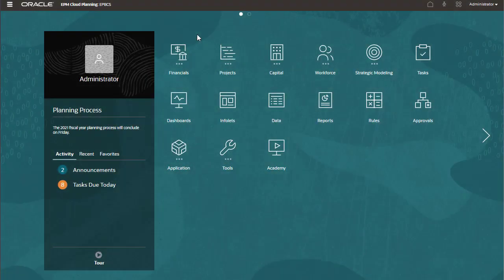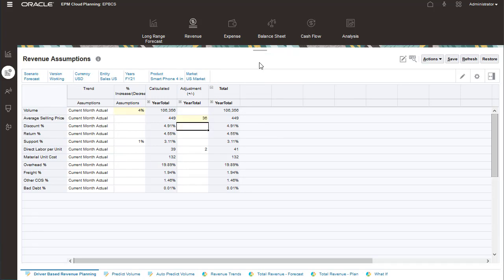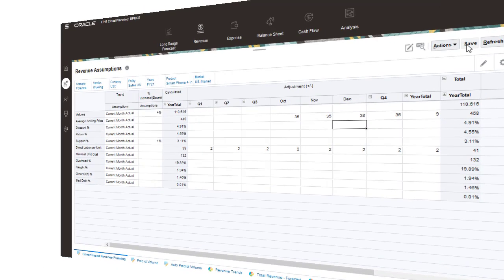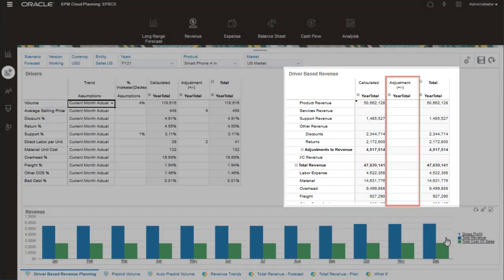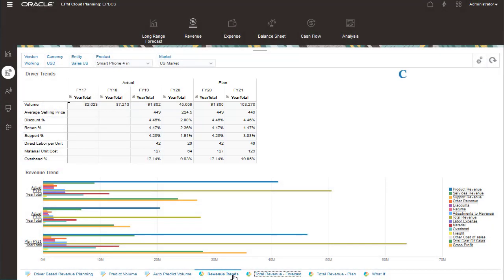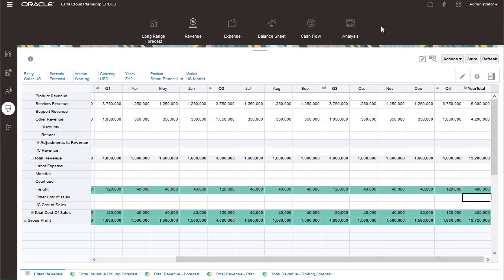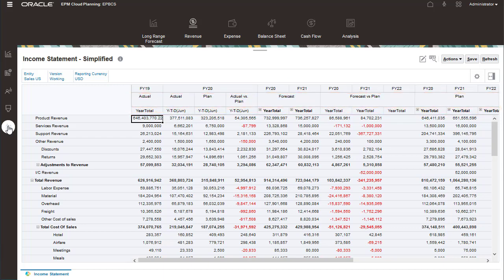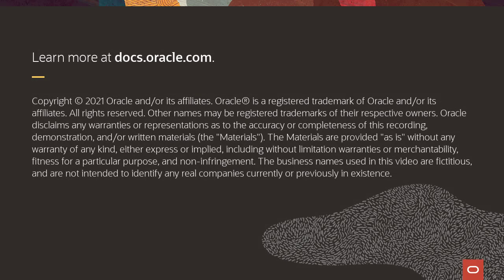Performing Income Statement Planning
In this tutorial, you learn how to plan for revenue and expenses so you can see how modules impact the bottom line. You set up assumptions for driver-based, trend-based and direct input accounts in Financials to drive revenue and expenses and to help determine which courses of action are more profitable. Furthermore, you can compare plan vs actual to analyze variances and you can analyze the detailed plans from each module to determine which are more profitable.